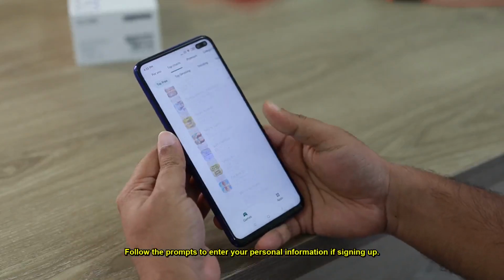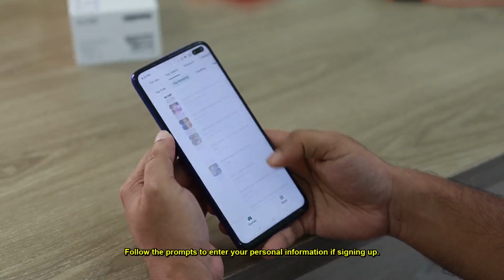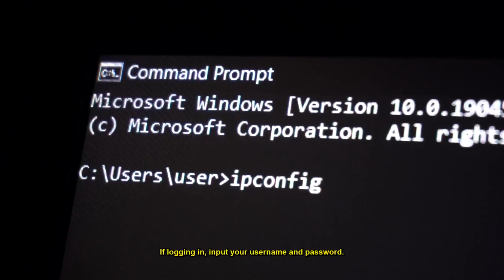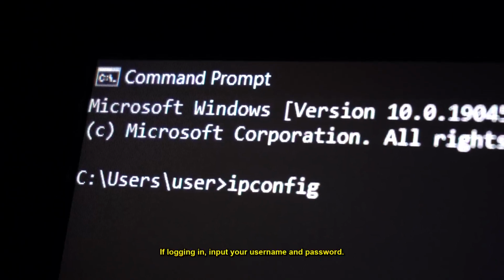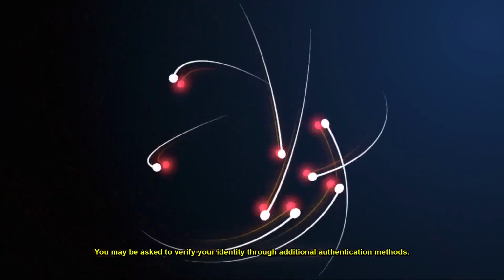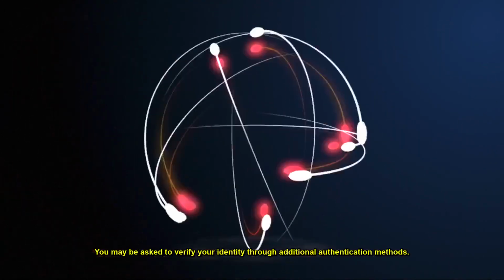How to Install Fidelity Investments App - Beginner Guide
**Description:**

Welcome to our beginner-friendly guide on how to install the Fidelity Investments app! In this video, we walk you through each step of the installation process, ensuring you can easily manage your investments right from your mobile device. Whether you're new to investing or looking to optimize your financial management, this tutorial is perfect for you.